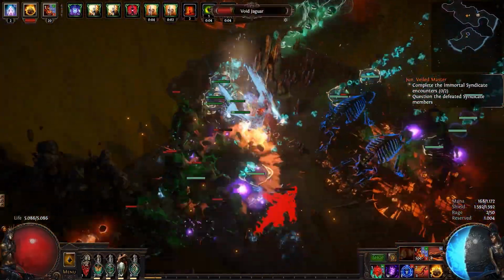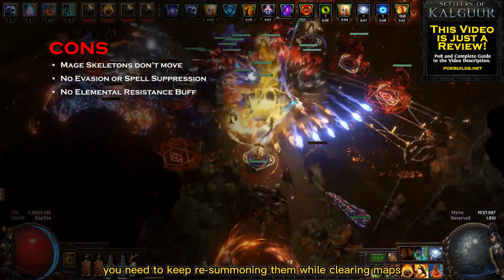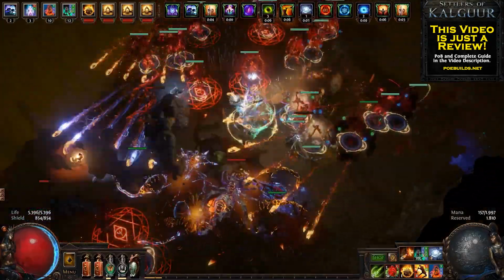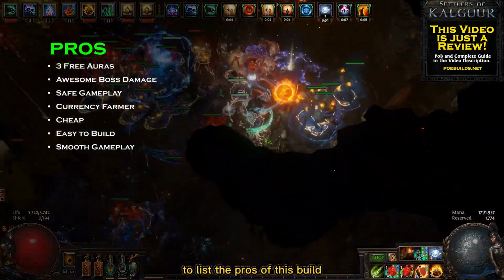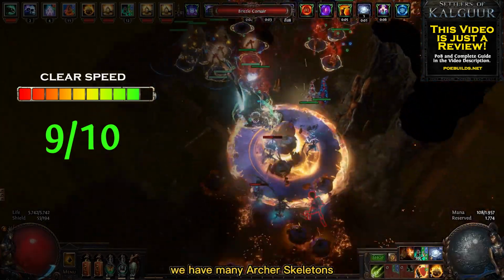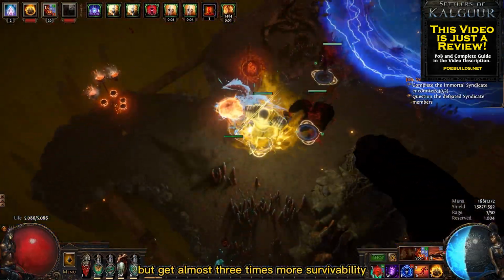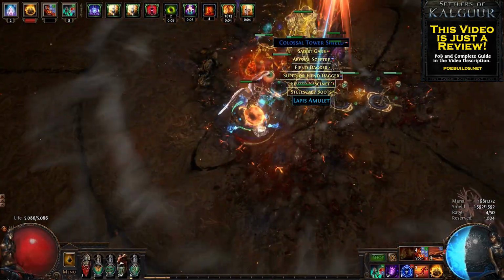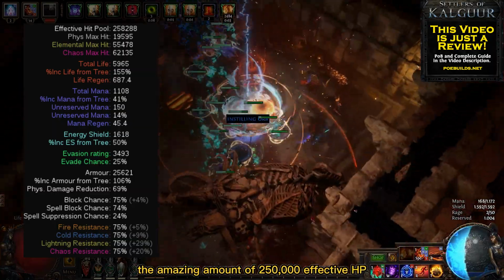[PoE 3.25] TOP 3 MINION BUILDS - SETTLERS OF KALGUUR - PATH OF EXILE - POE BUILDS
In this video I bring you my favourite Minion Builds!

Timestamps:
Intro - 00:00
Mage Skeleton - 00:21
Archer Skeletons - 03:06
Poison SRS - 05:27